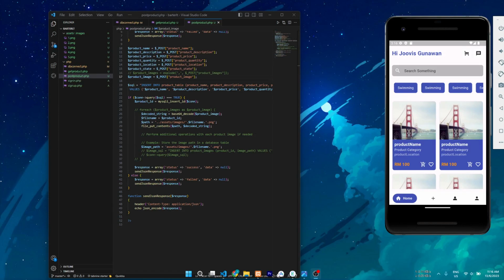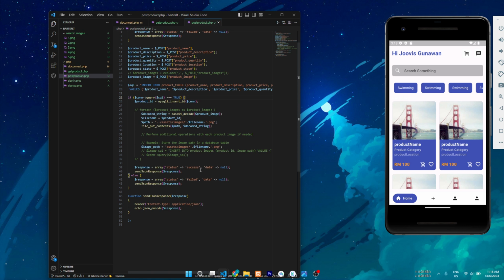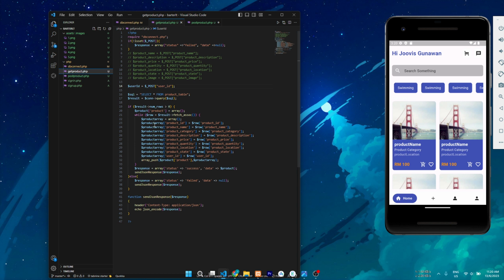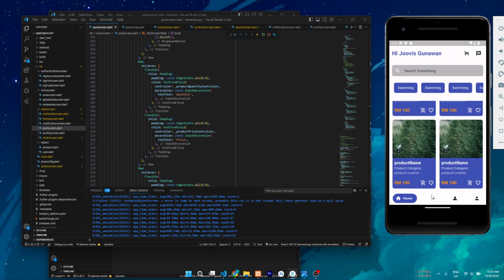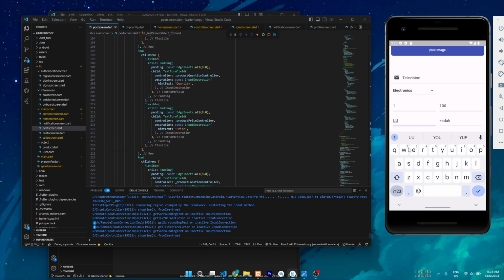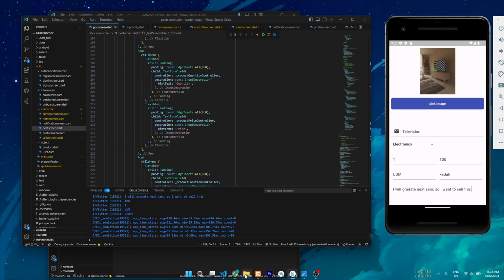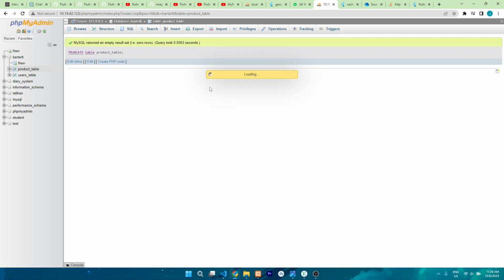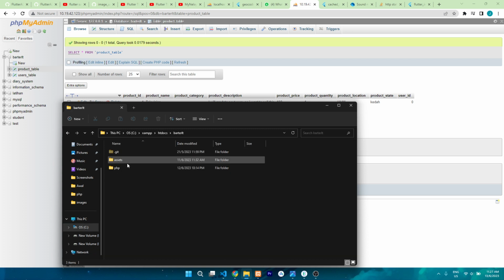mid term flutter